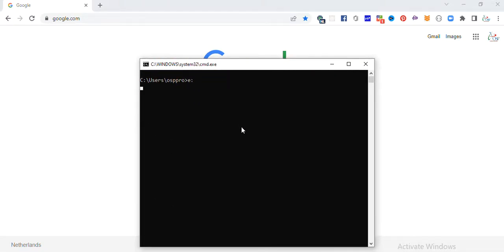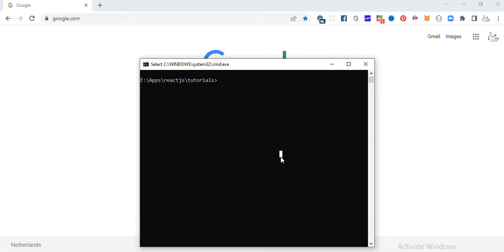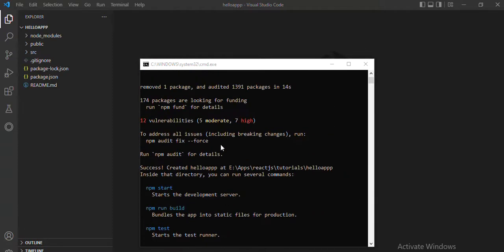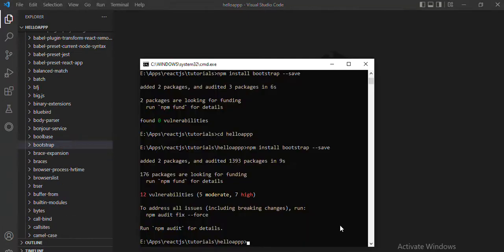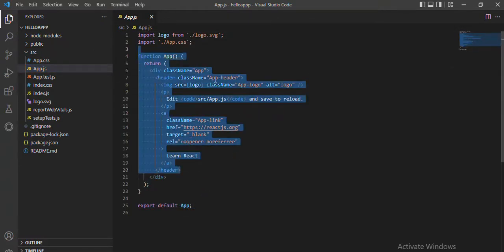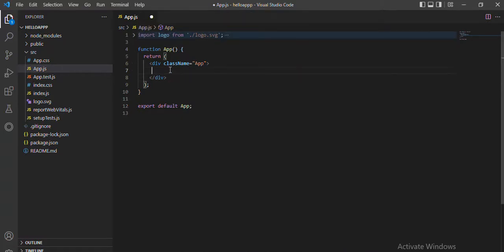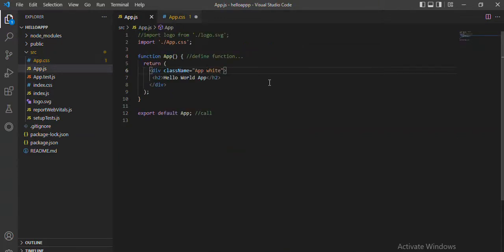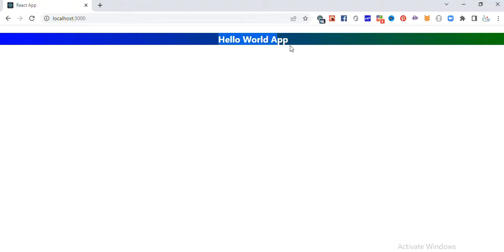React Js - How to Create your First React Js Application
Why React?
React’s popularity today has eclipsed that of all other front-end development frameworks. Here is why:

Easy creation of dynamic applications: React makes it easier to create dynamic web applications because it requires less coding and offers more functionality, as opposed to JavaScript, where coding often gets complex very quickly.
Improved performance: React uses Virtual DOM, thereby creating web applications faster. Virtual DOM compares the components’ previous states and updates only the items in the Real DOM that were changed, instead of updating all of the components again, as conventional web applications do.
Reusable components: Components are the building blocks of any React application, and a single app usually consists of multiple components. These components have their logic and controls, and they can be reused throughout the application, which in turn dramatically reduces the application’s development time.
Unidirectional data flow: React follows a unidirectional data flow. This means that when designing a React app, developers often nest child components within parent components. Since the data flows in a single direction, it becomes easier to debug errors and know where a problem occurs in an application at the moment in question.
Small learning curve: React is easy to learn, as it mostly combines basic HTML and JavaScript concepts with some beneficial additions. Still, as is the case with other tools and frameworks, you have to spend some time to get a proper understanding of React’s library.
It can be used for the development of both web and mobile apps: We already know that React is used for the development of web applications, but that’s not all it can do. There is a framework called React Native, derived from React itself, that is hugely popular and is used for creating beautiful mobile applications. So, in reality, React can be used for making both web and mobile applications.
Dedicated tools for easy debugging: Facebook has released a Chrome extension that can be used to debug React applications. This makes the process of debugging React web applications faster and easier.
The above reasons more than justify the popularity of the React library and why it is being adopted by a large number of organizations and businesses. Now let’s familiarize ourselves with React’s features.